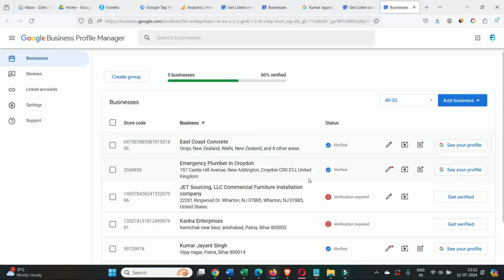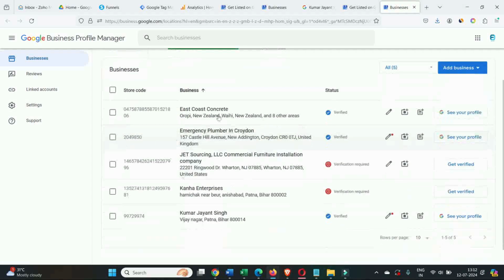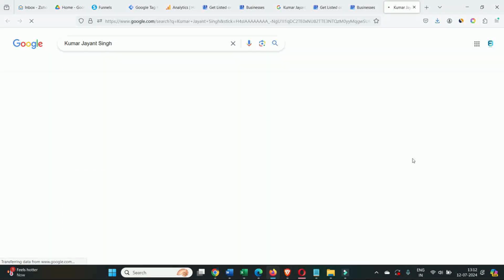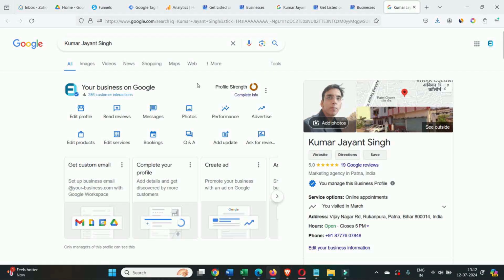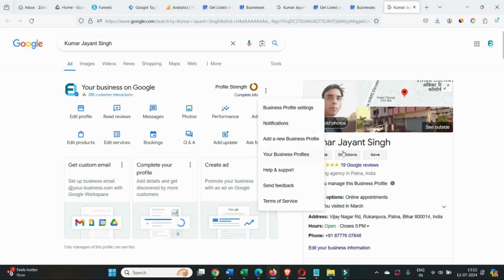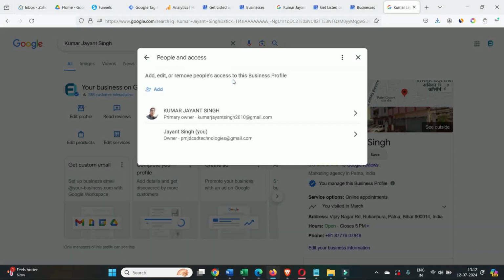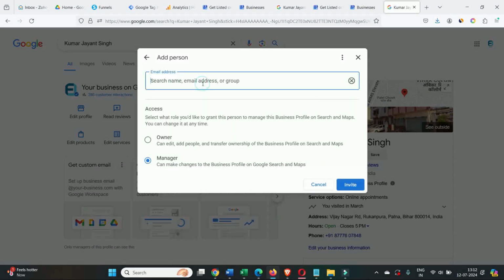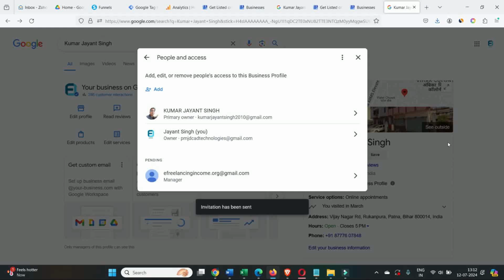Google My Business: Add Users (Step-by-Step) 🚀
🚀 Want to manage your business profile with a team? In this video, you’ll learn how to add users to your Google My Business (Google Business Profile) step-by-step—quickly and securely!

Whether you’re working with a marketer, employee, or agency, giving the right access is essential. I’ll guide you through the exact process to invite users, assign roles, and manage permissions without risking your account.